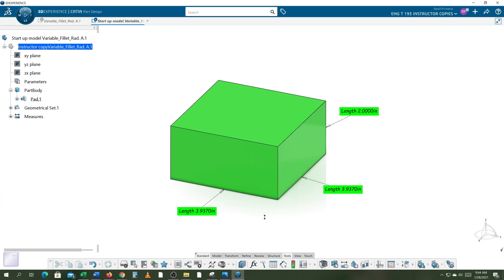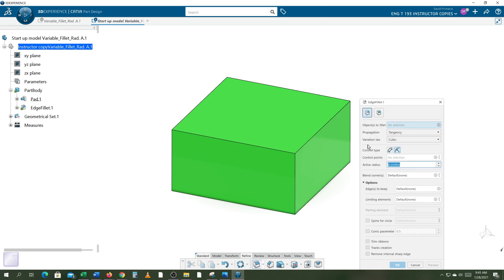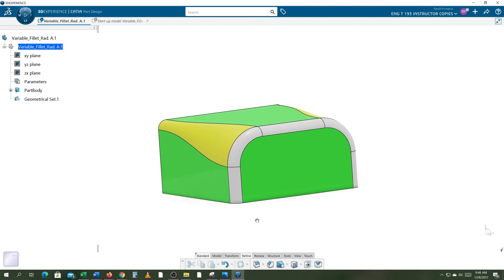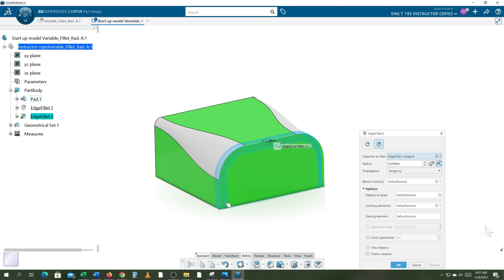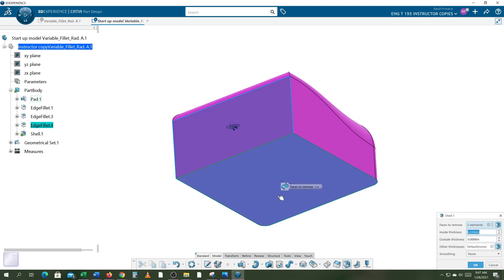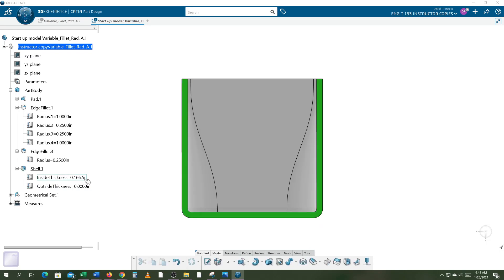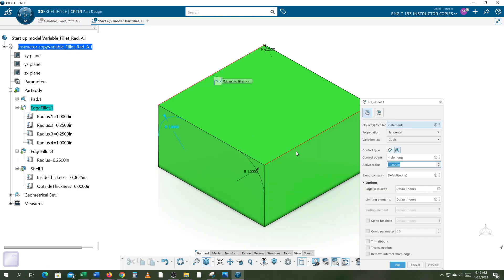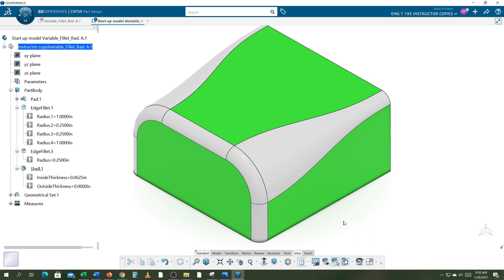Refine Dressup Solids 1 CATIA 3DExperience Fillet Exercise 4 & 5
Demo: Refine Dressup Solids 5 CATIA 3DExperience Fillet Exercise 4 & 5